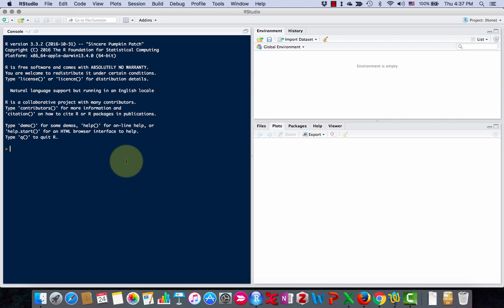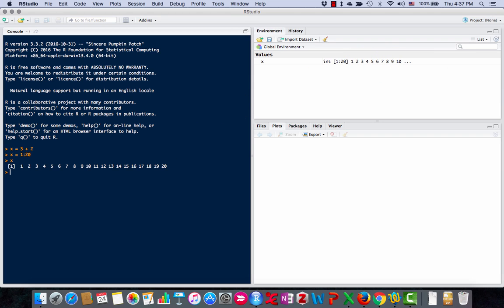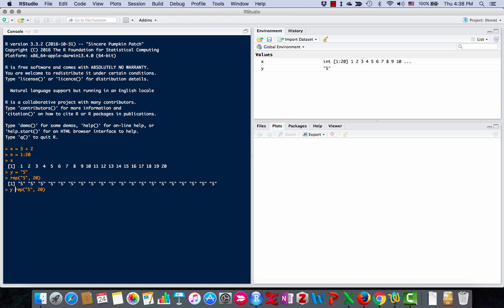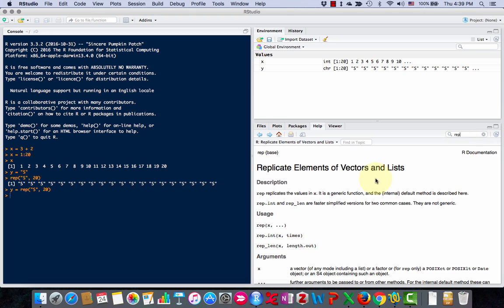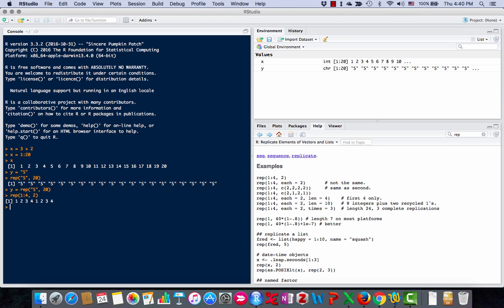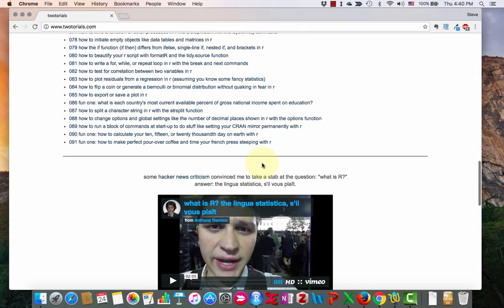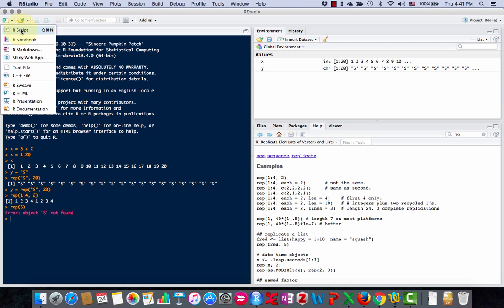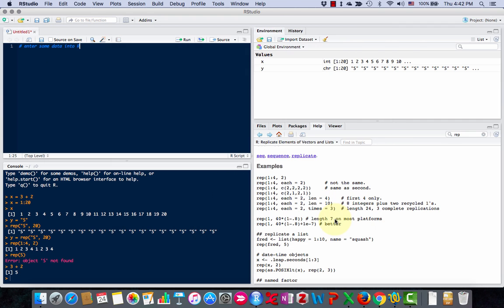Using R part 2: using RStudio and saving scripts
Part 2 of a 7 part series on using R. This series is meant to help people who would normally use Excel to analyze data and make graphs get started with R.

Part 2 covers using RStudio and script files.